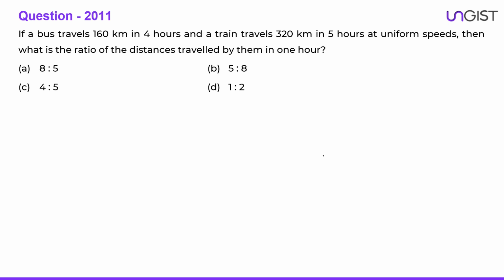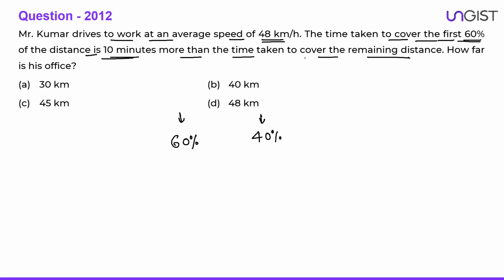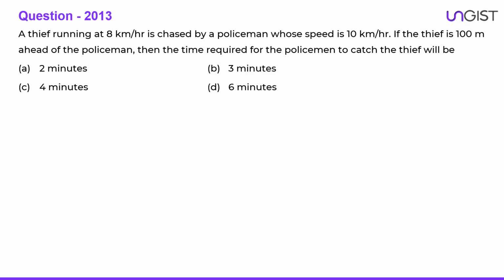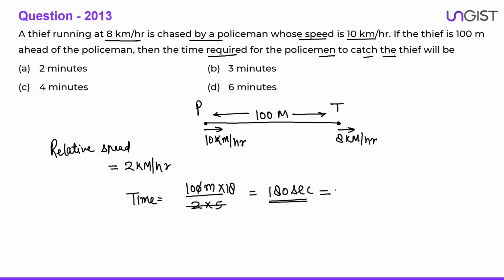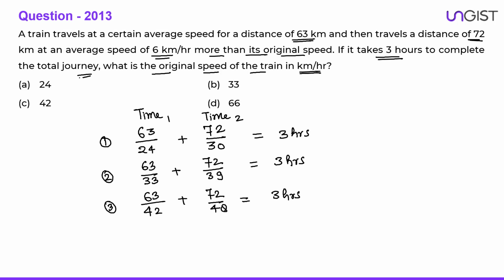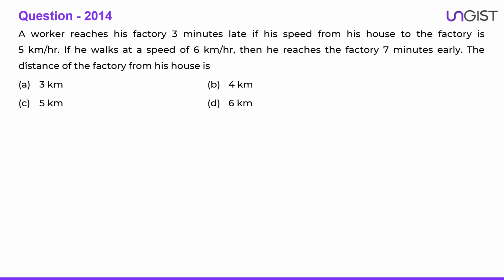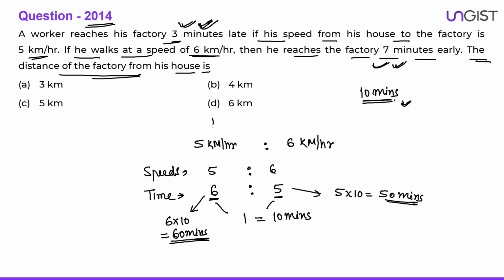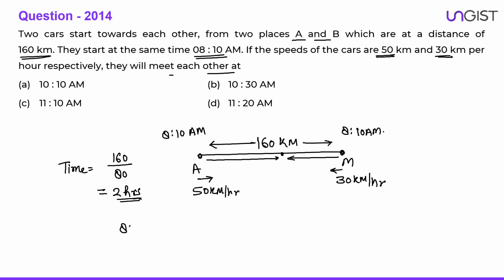CSAT PYQ Topicwise | CSAT PYQ Solved | CSAT Time and Distance | CSAT PYQ analysis | RAM MOHAN PANDEY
In this video we have discussed the previous year questions of time speed and distance from 2011 to 2014.

00:00:00 Introduction
00:01:01 CSAT PYQ Paper 2011
00:03:05 CSAT PYQ Paper 2012
00:06:07 CSAT PYQ  Paper 2013
00:13:22 CSAT PYQ paper 2014
00:18:43 What we are offering you
00:22:07 Contact Us

csat pyq
csat pyq analysis
csat pyq upsc
csat pyq topic wise upsc
csat maths pyq
csat time and distance
csat boat and stream
csat train questions
csat train problems
ram mohan pandey
ram mohan pandey csat
csat by ram mohan pandey